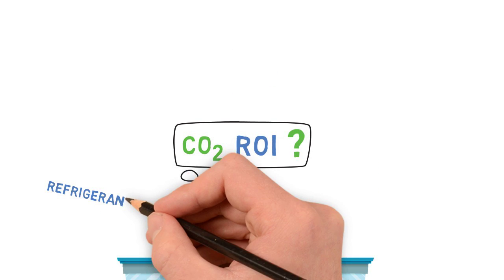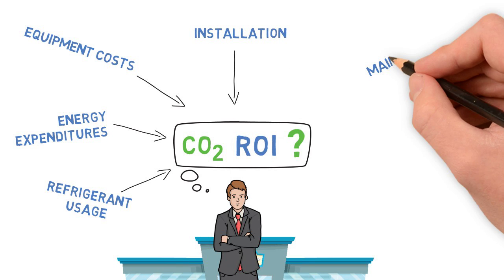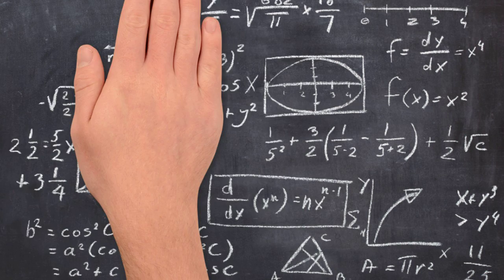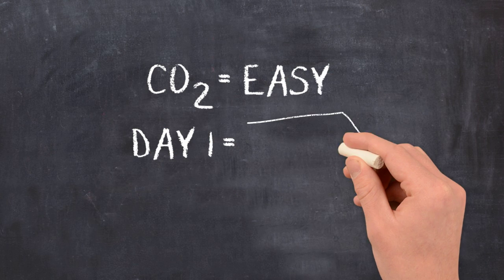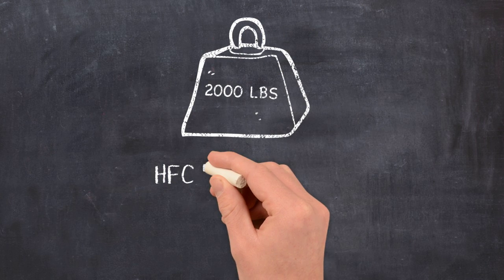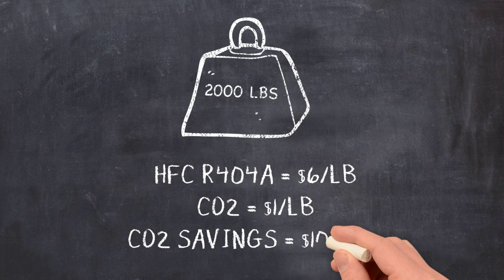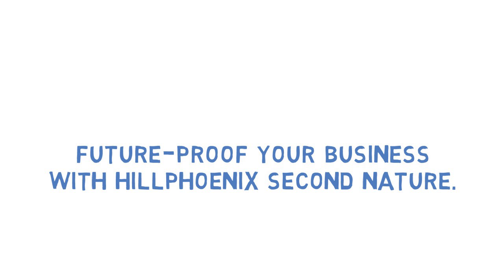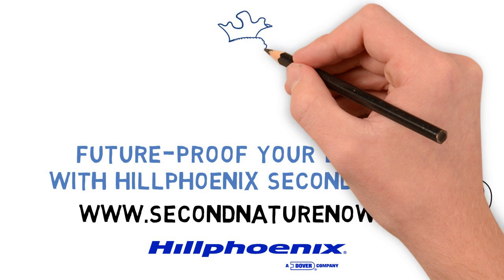Cool Math: Switching to CO2 - A focus on start-up refrigerant charge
There are many variables to consider when evaluating the return on investment for a CO2 refrigeration system. This video explains how to calculate start-up refrigerant charge savings on a CO2 refrigeration system compared to an HFC-based refrigeration system. Hillphoenix is a leading manufacturer of Display Cases, Specialty Products, Refrigeration and Power Systems, Walk-Ins and Comprehensive Services